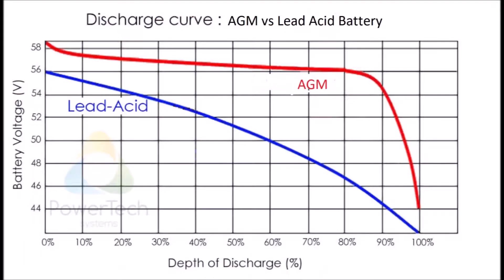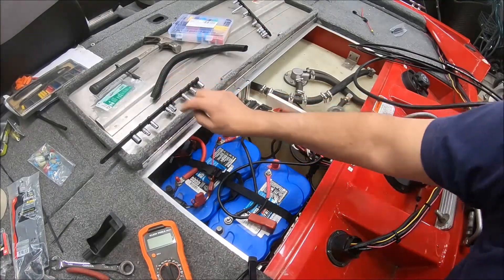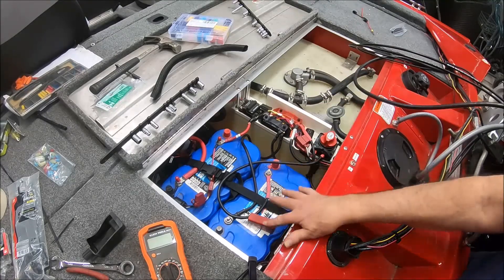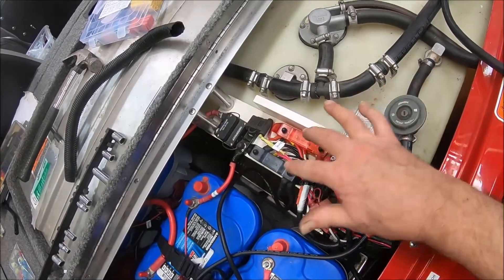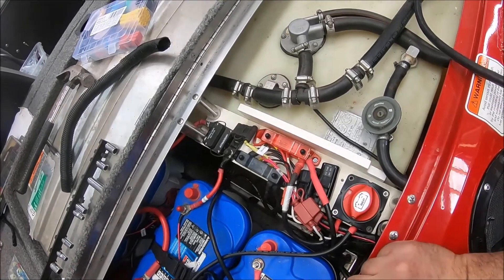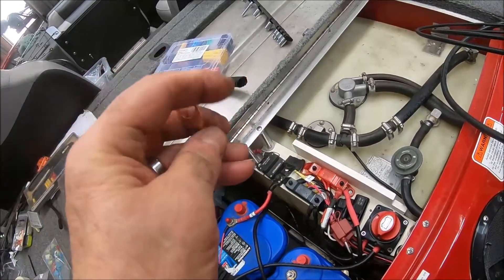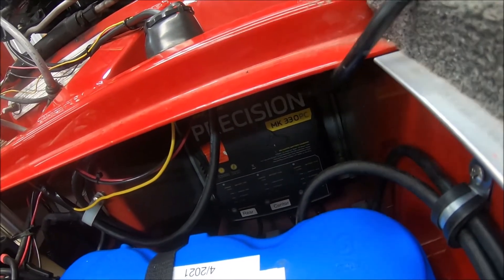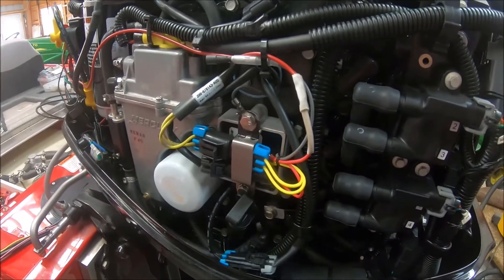Is an AGM battery a good choice for your boat in the primary position?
Because of charging concerns, the AGM battery may not be a great choice in the primary position.   It's  life may be shortened and your motor's rectifier may get damaged as mine did.